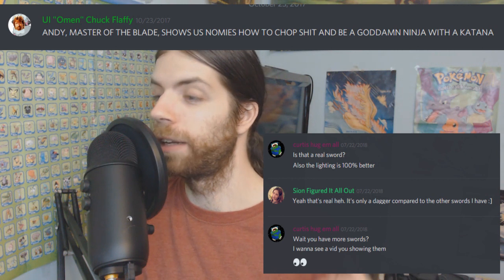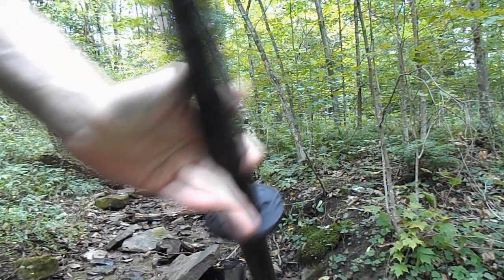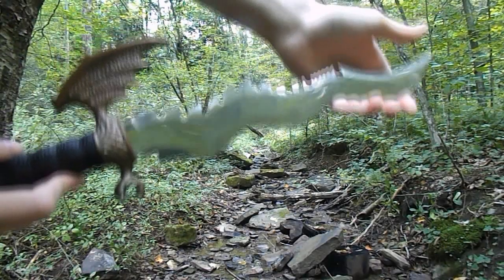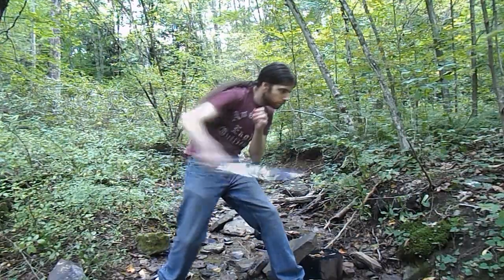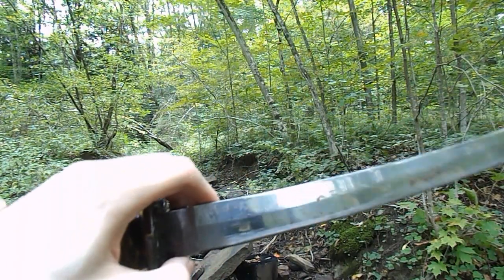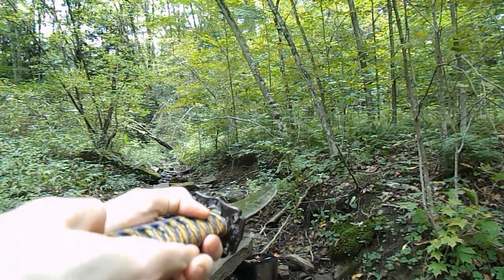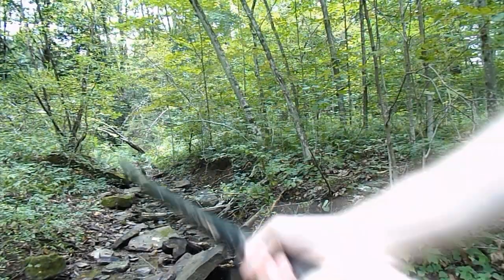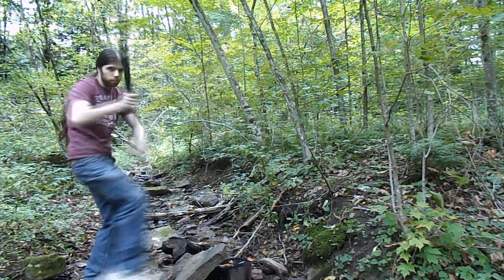My Sword Collection - Elogee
I got my first sword in 2003. Ever since then I've built up a bit of a collection, which I'll be showing in detail today. From my training swords, all the way up to my most brutal ones, I hope you enjoy this little passion project I put together :]

"Dreaming In 432Hz" by Unicorn Heads

"Yonder Hill And Dale" by Aaron Kenny

"Thunderstorm" by Hanu Dixit